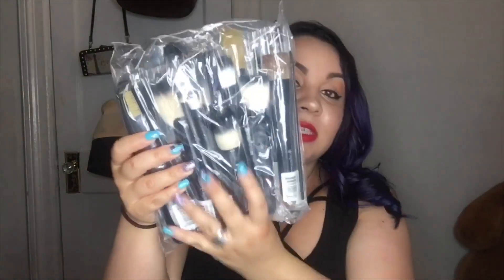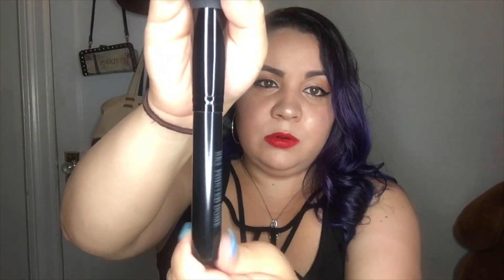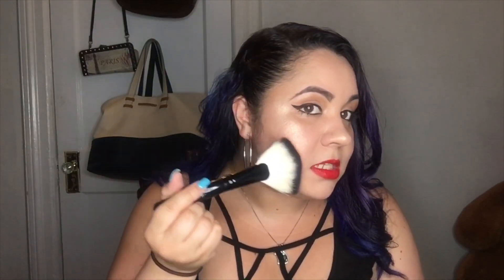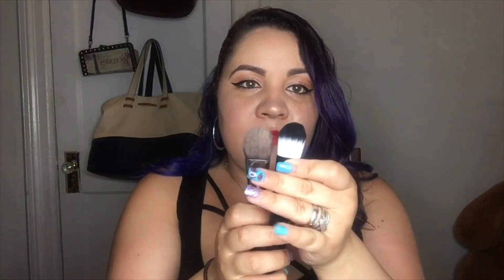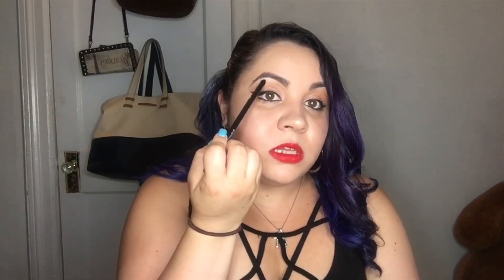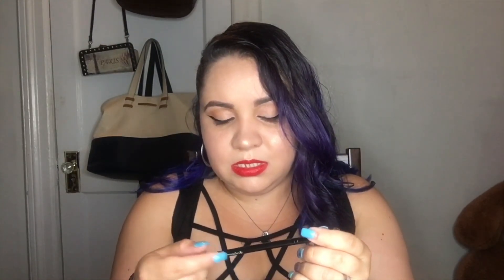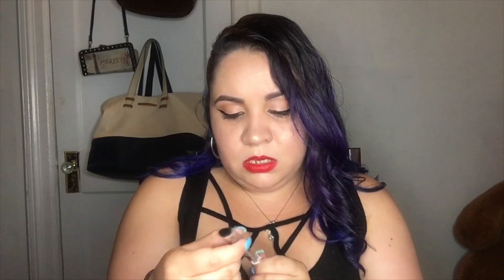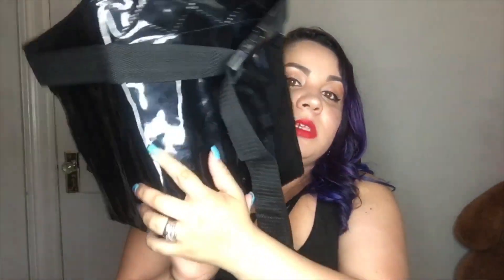CROWN BRUSH 90% OFF SALE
Hey Guys! Today I bring you my purchase off of crownbrush.com ! 90% off the Luna Badger Set of 35 brushes!